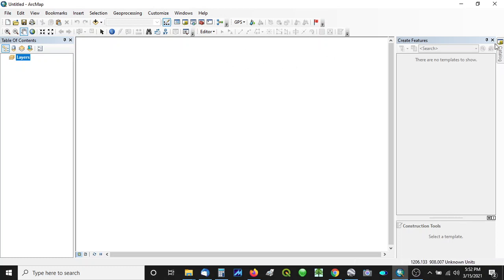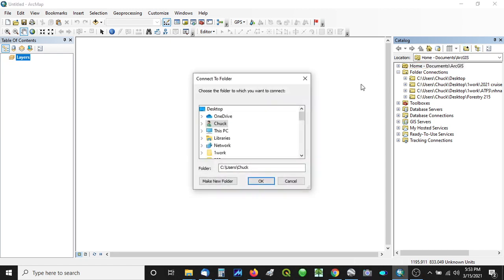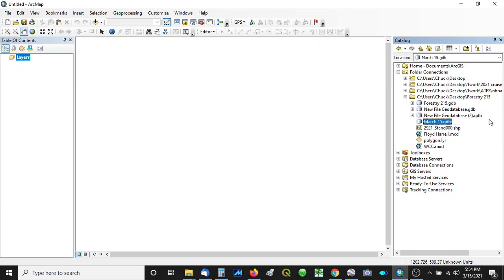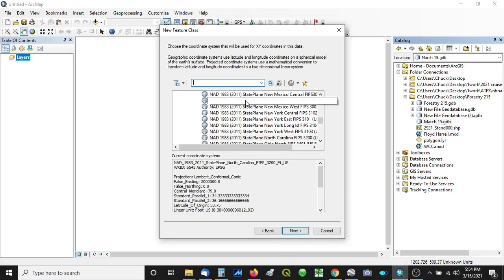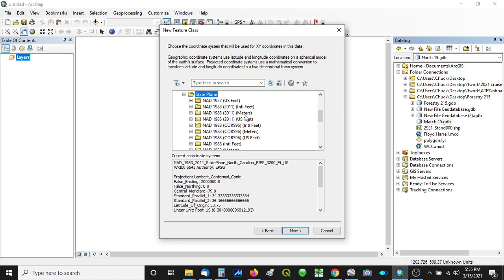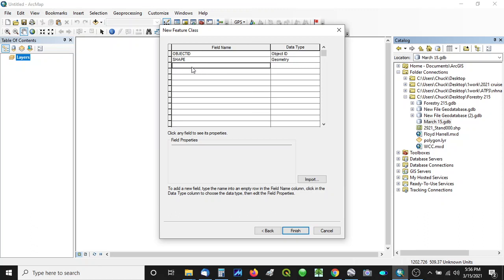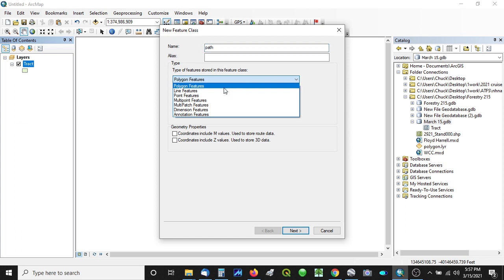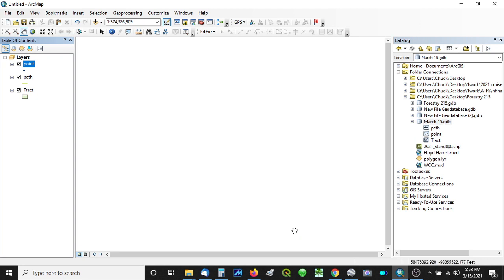How to create a new geodatabase in ArcMap